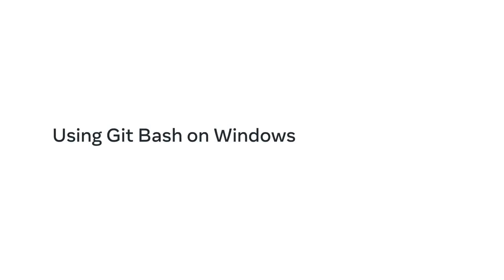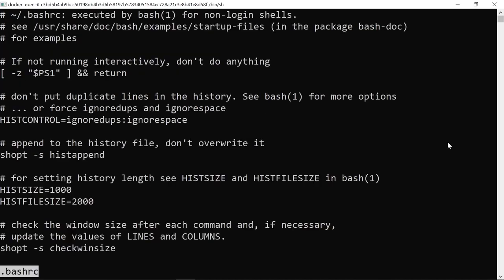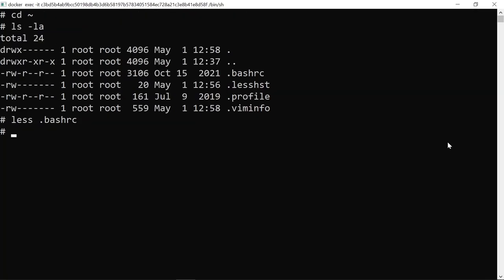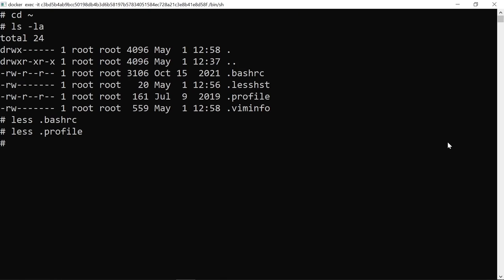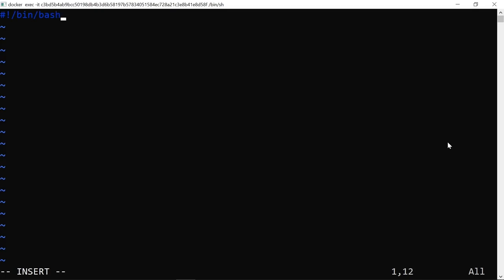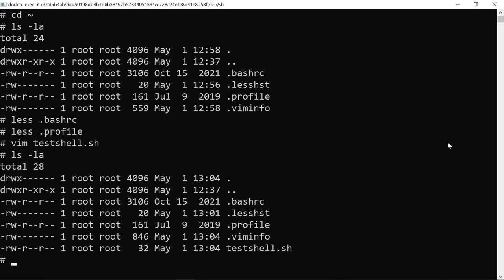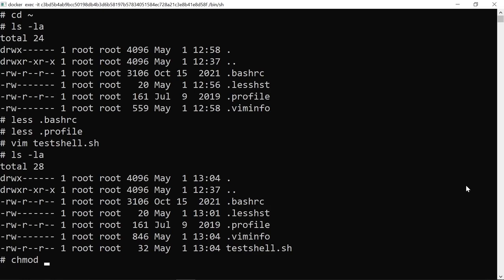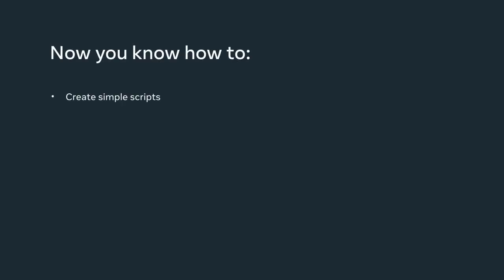Version Control: Using Bash on Windows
Week 2: Command Line